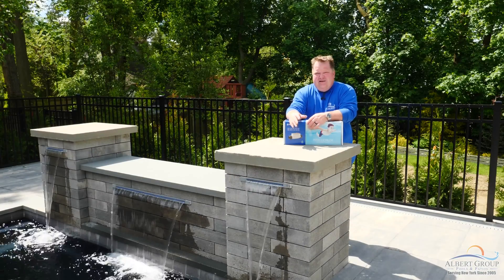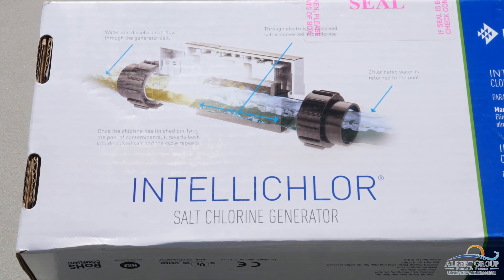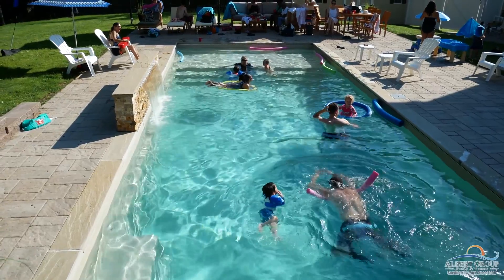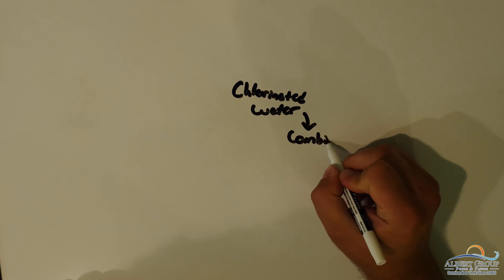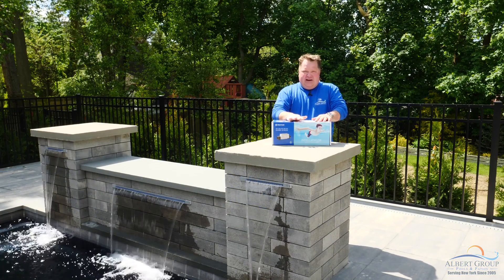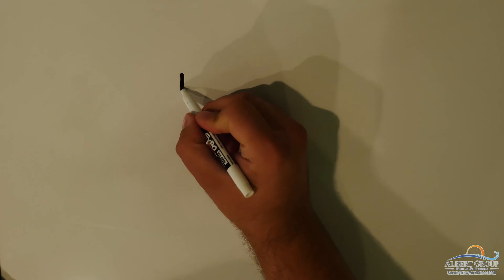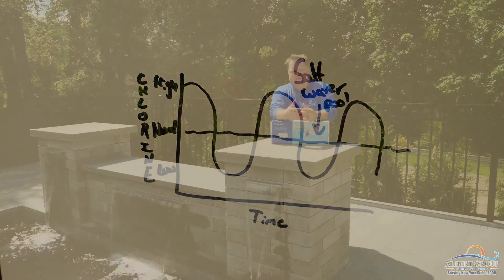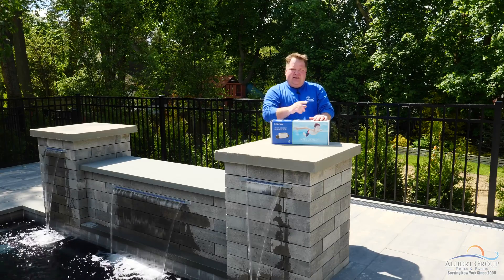How Do Saltwater Pools Work?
Join Jamie Albert of Albert Group Pools & Patios as he tells you everything you need to know about saltwater swimming pools!